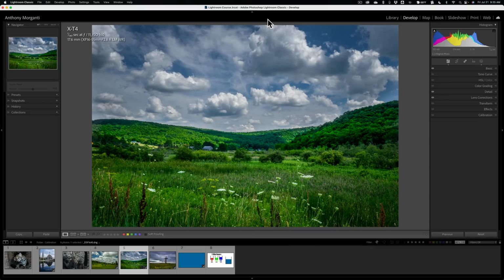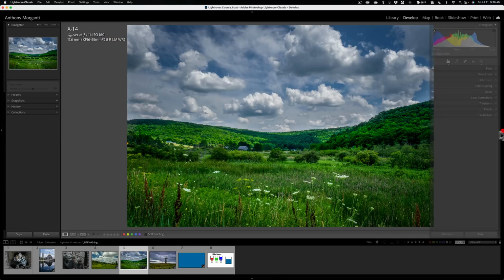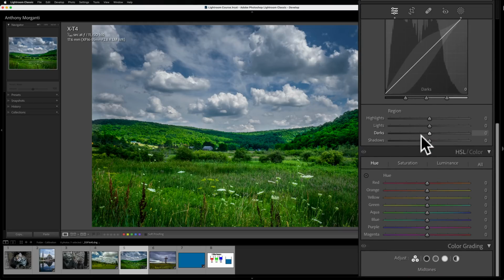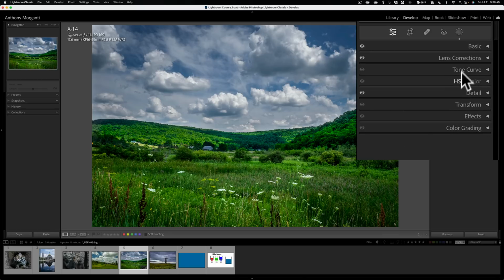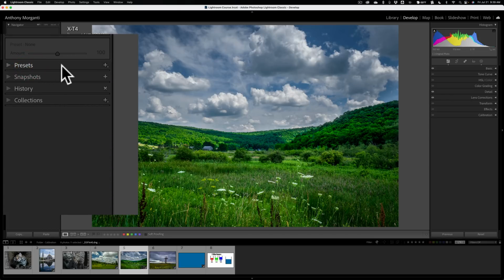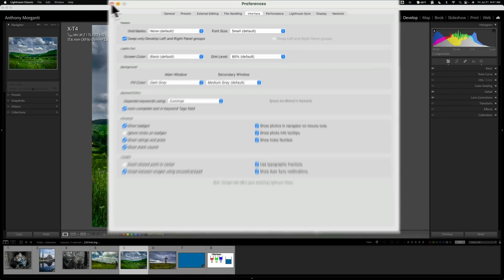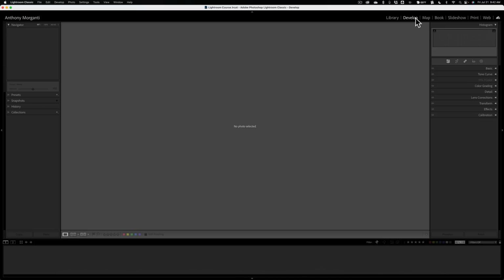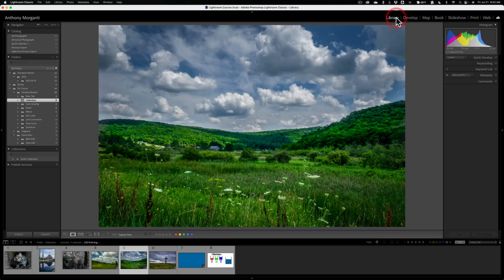Customizing Lightroom Classic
In this video, I demonstrate how you can customize the workspace in Lightroom Classic.